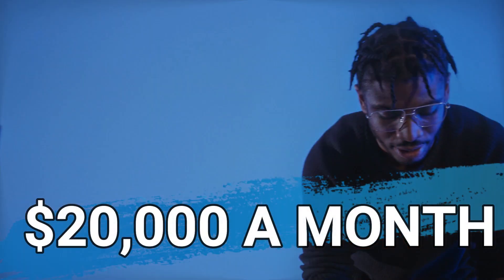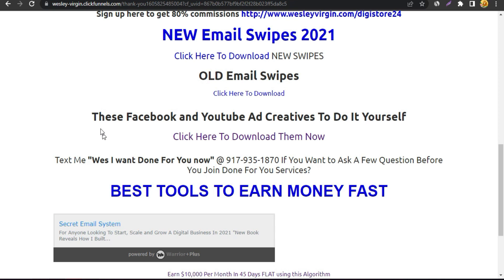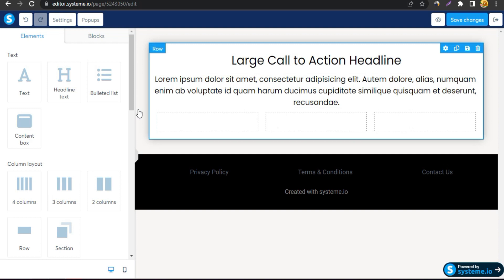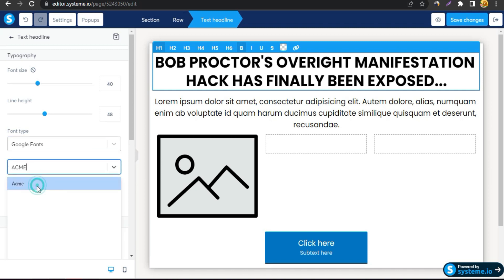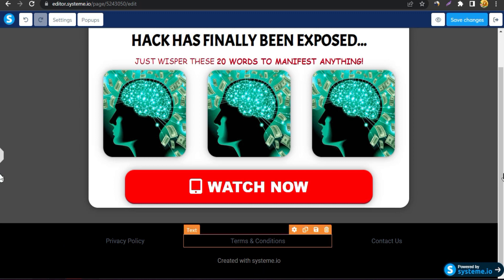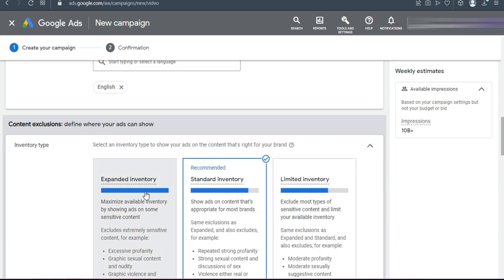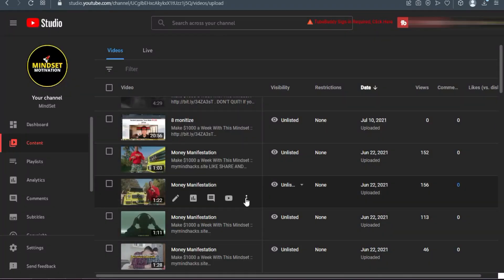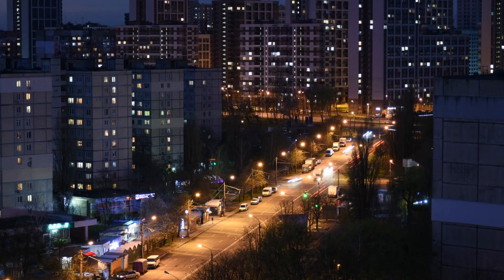QUIT 9 To 5 Make +$20,000/MONTH Using Youtube Ads For Affiliate Marketing || Digistore24 Youtube Ads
YOUTUBE ADS! Today in this video I am gonna show you how to make upto $20,000 per month with paid traffic method using youtube ads and learn how to promote affiliate products and make money with them in 2022.
My goal is to share strategies on how I make money with affiliate marketing and help you do the same.
If you're serious about making money online, check out
If You Want To Learn More Strategies Than!